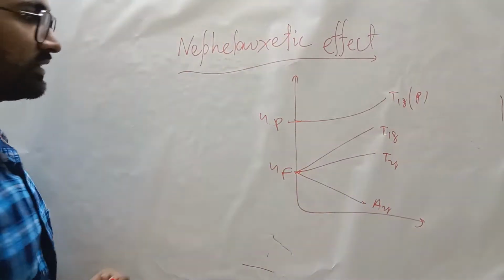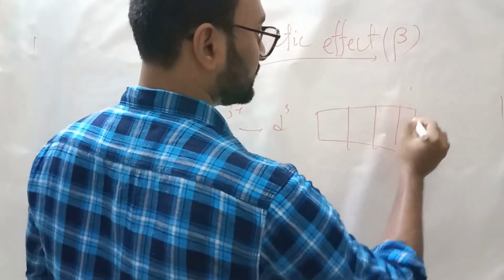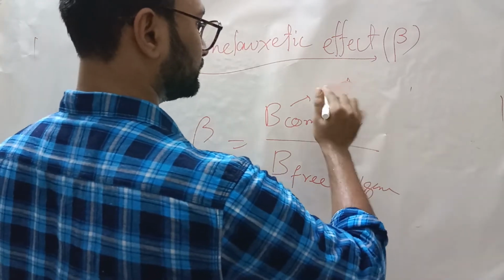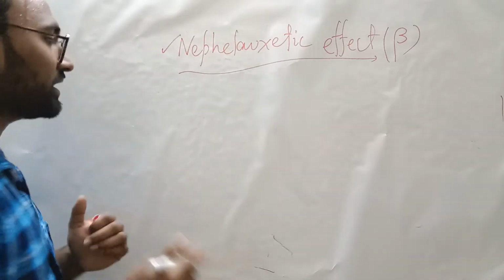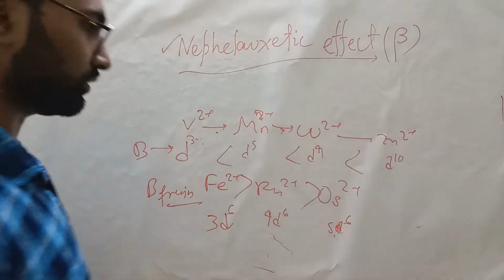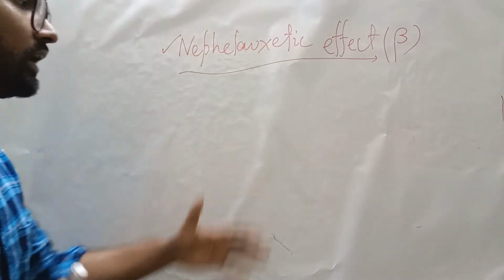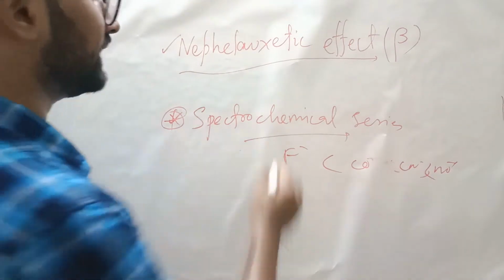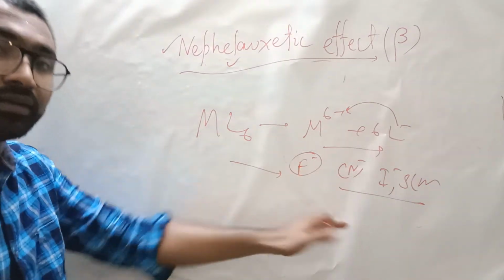Nephelauxetic Effect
csir-net chemistry
GATE chemistry
previous year question solve csir net chemistry
CSIR NET Chemical science 2016-Dec
nephelauxetic series